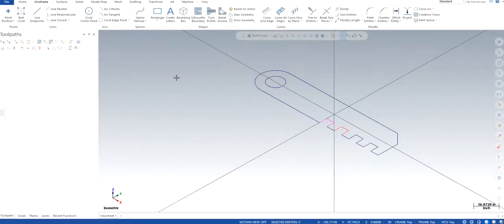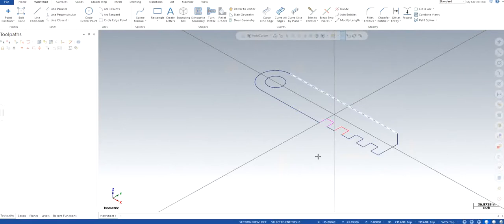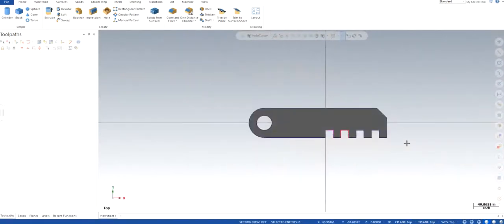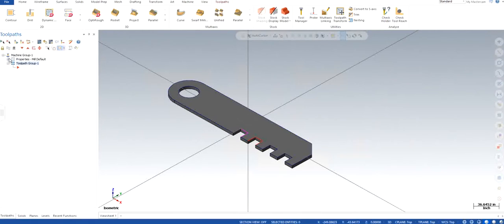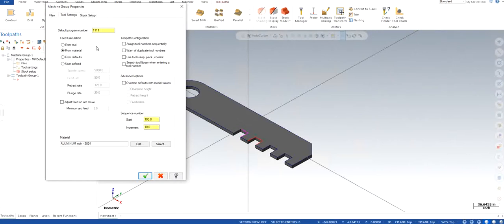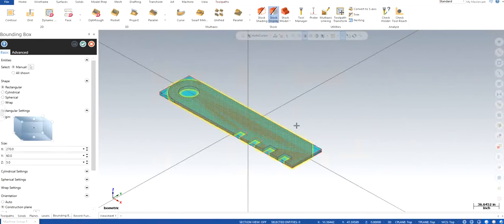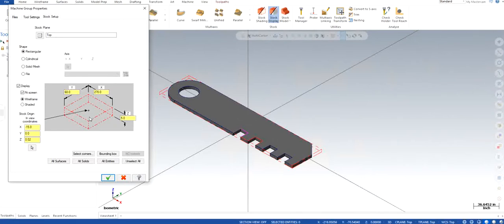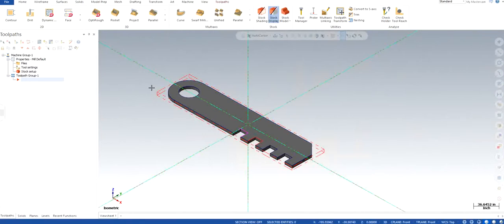MASTERCAM 2022 : 2D WIREFRAME TO SOLID WITH STOCK SETUP - PART 1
Learn how to convert the 2d wireframe to 3d first and use a bounding box for the stock setup.